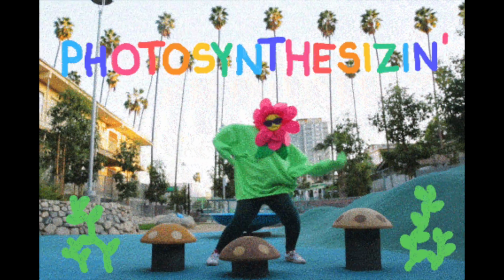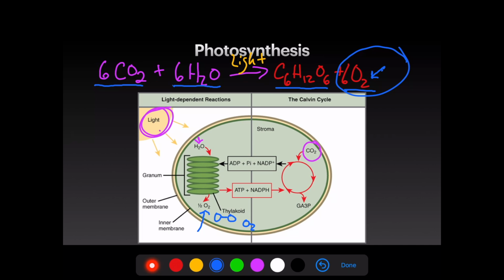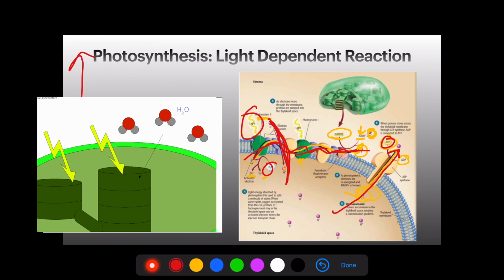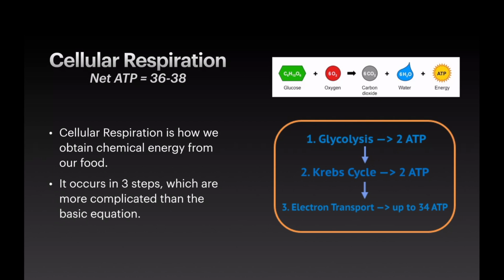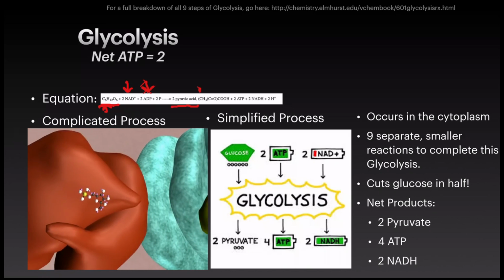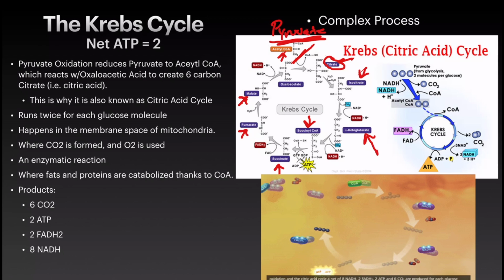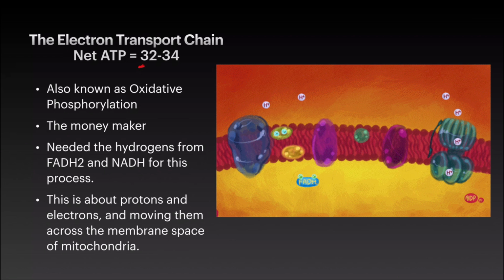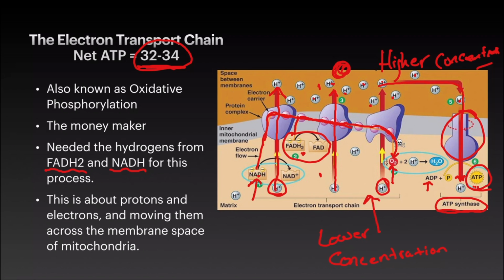Photosynthesis and Cellular Respiration in Detail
In this video, I drop some quick updates for the school year, and go into the processes of photosynthesis and cellular respiration in greater detail, than I have previously.